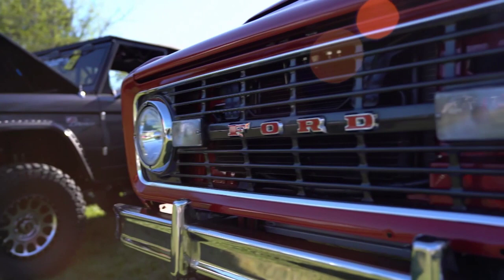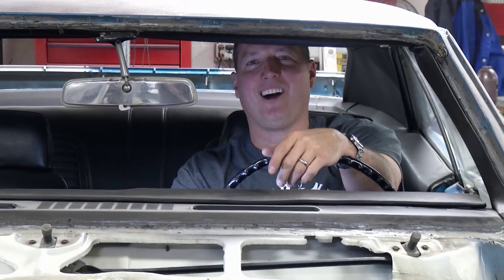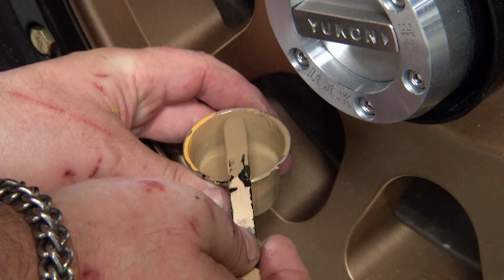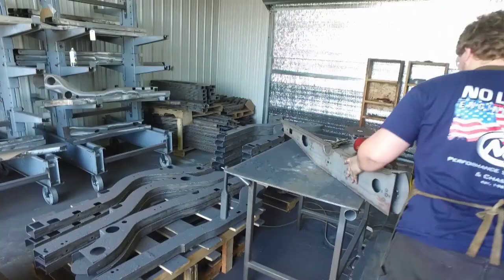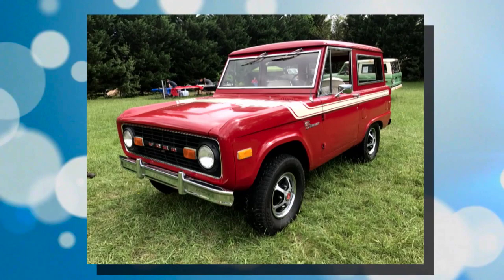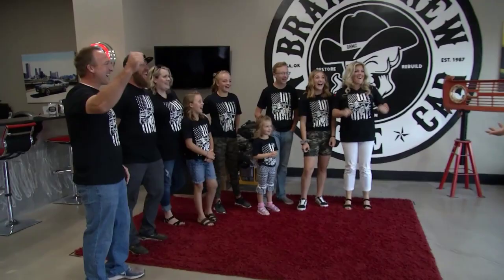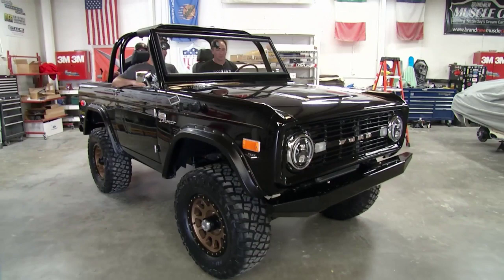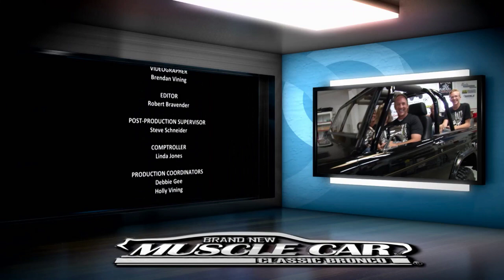BNMC Classic Bronco Episode 12 MotorTrend TV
Brand New Muscle Car: Classic Bronco Episode 12 MotorTrend TV Tulsa, Oklahoma Bronco Builds Bronco Restoration Bronco Parts